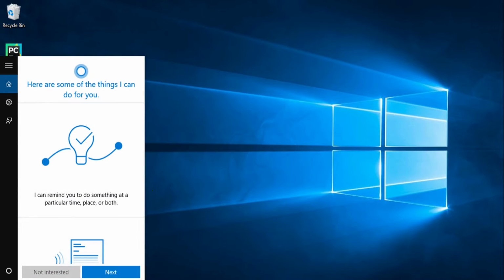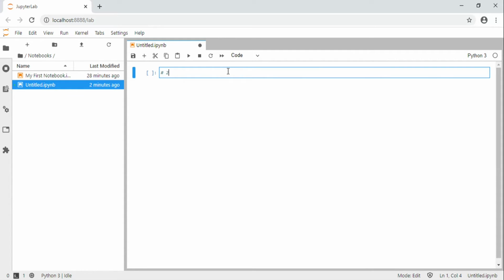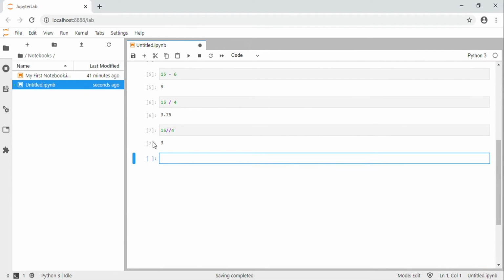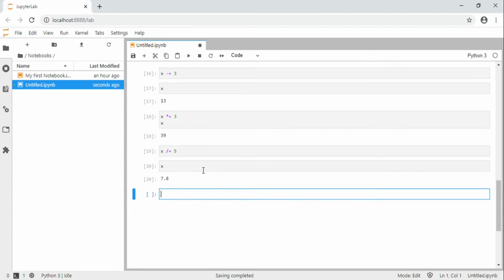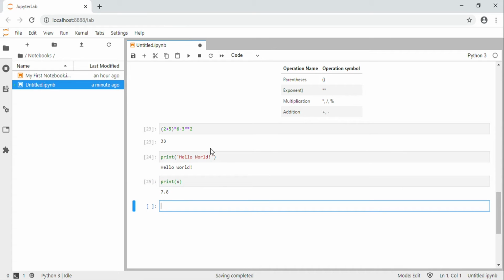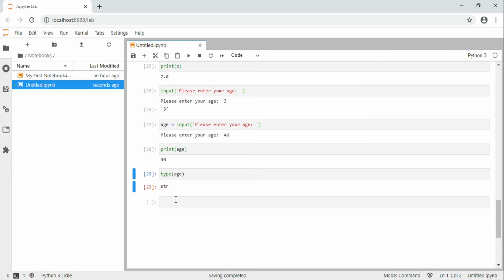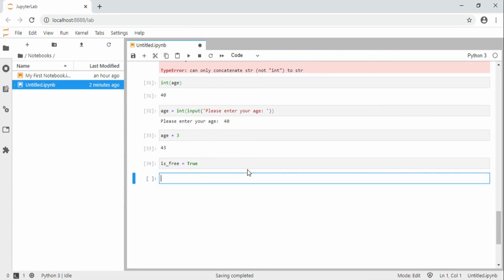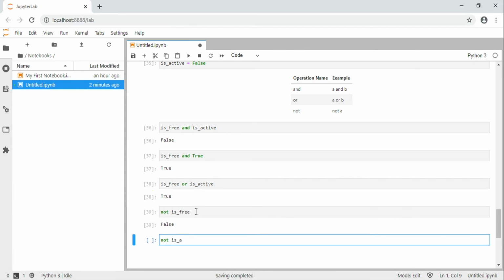3.1 Python Data types Numbers